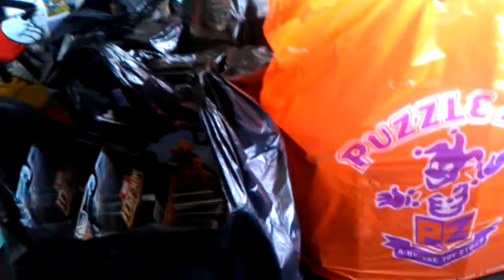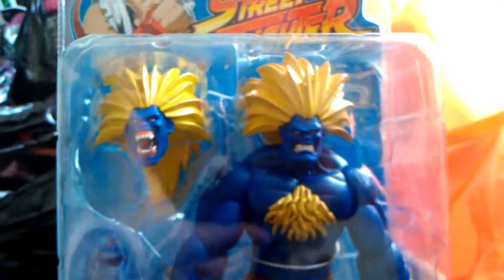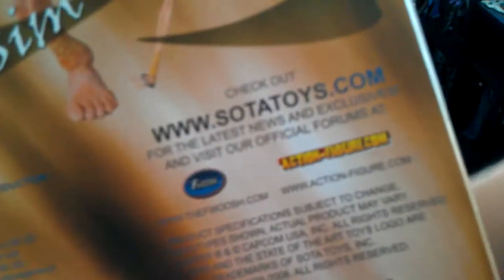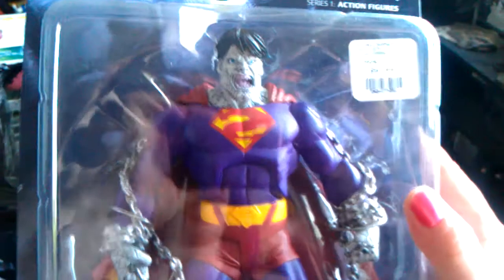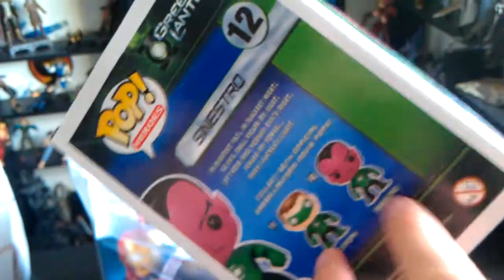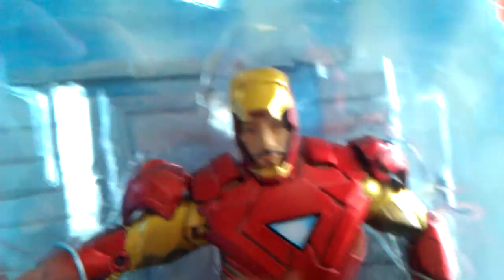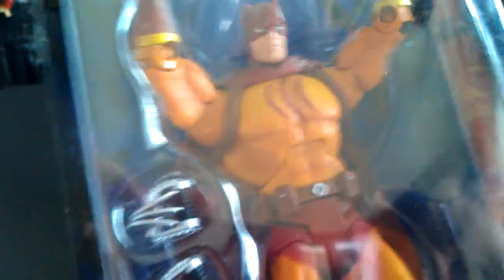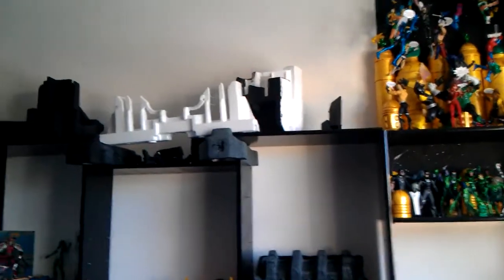LA B-Day trip Super Haul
We went to Los Angeles for the week for my burfday and hit up alot of comic book stores and a few toy/hobby stores in the mall. We came out like bandits with alot of goodies!! Enjoy